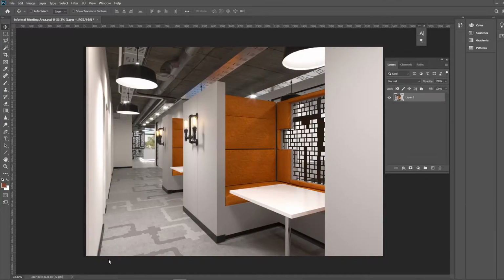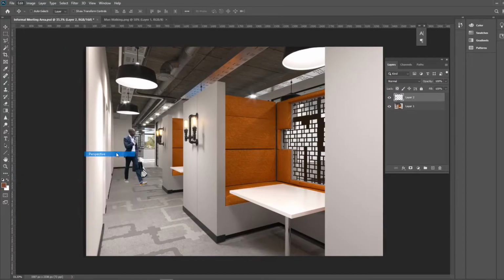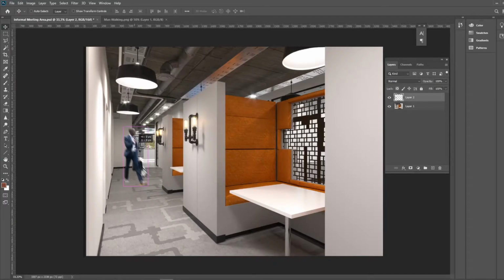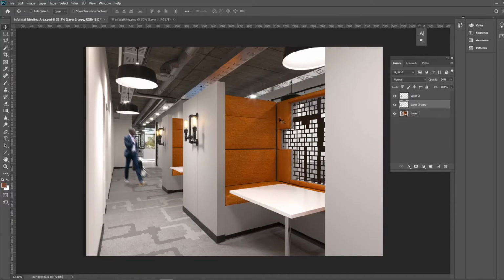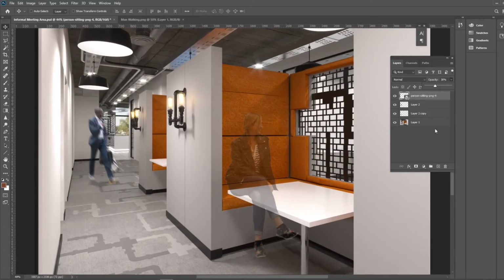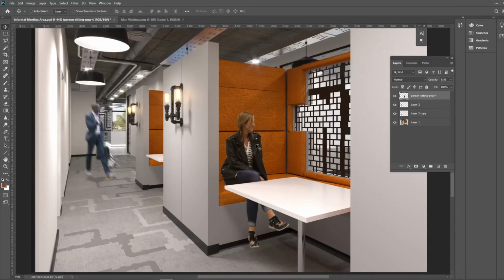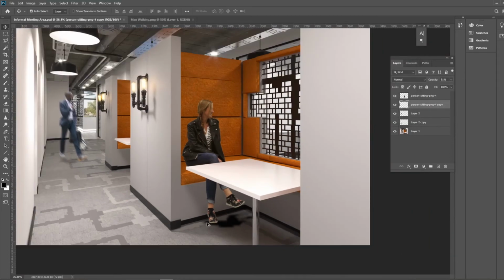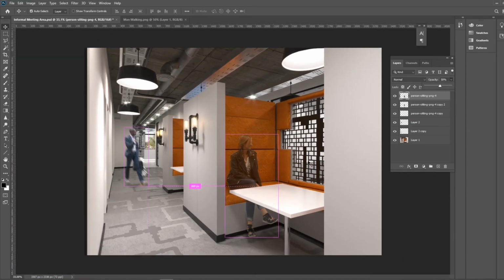Photoshop people into a render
This is a tutorial showing how to add people into a render or any image which are moving as well as sitting using Adobe Photoshop